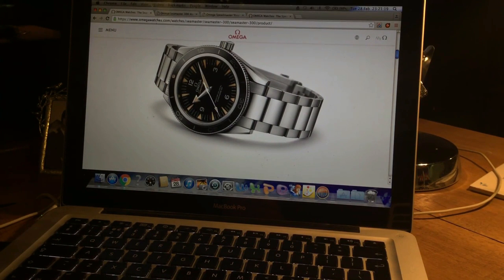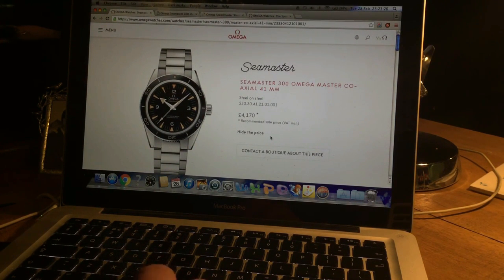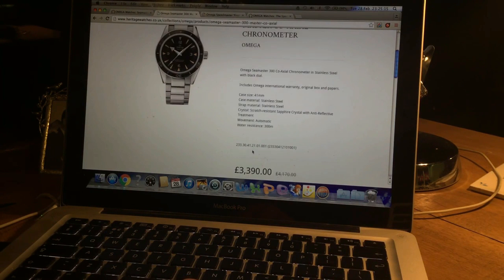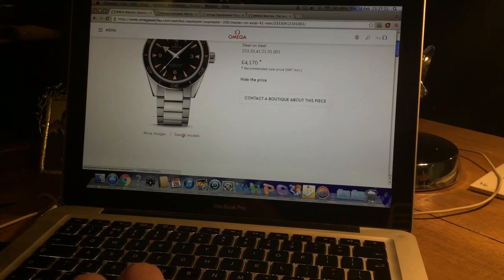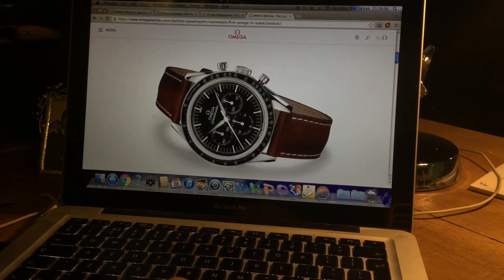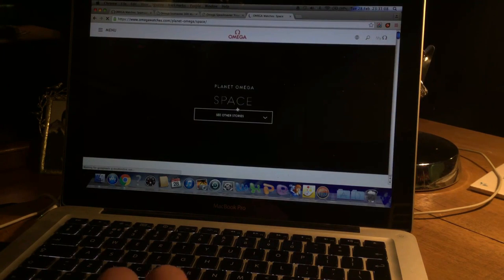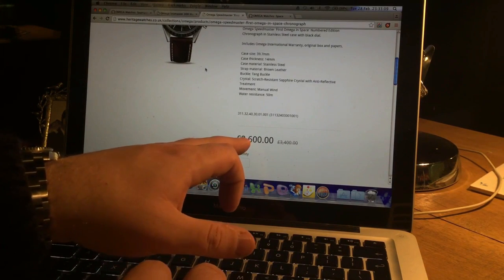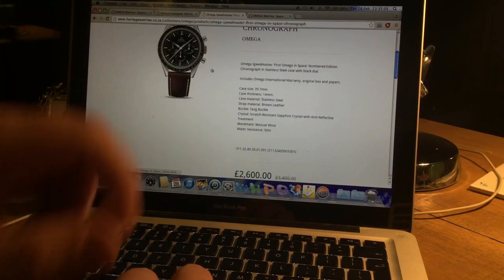FANTASTIC NEW WRIST WATCH CHANNEL - JustMyOpinion UK